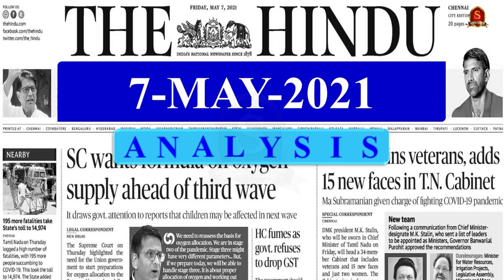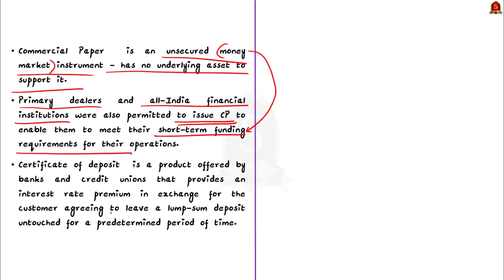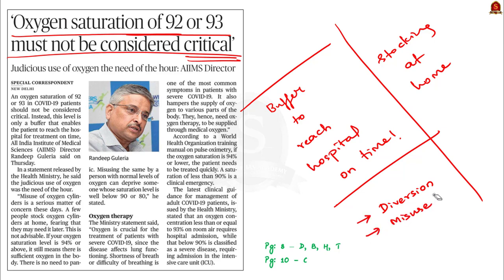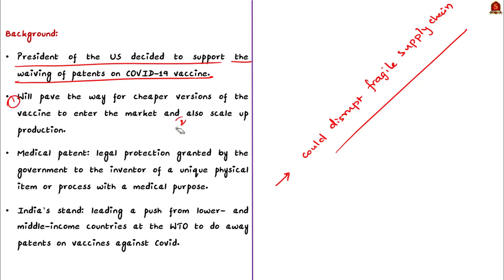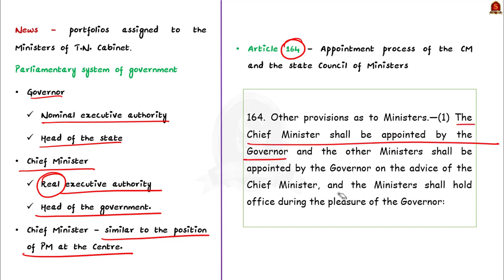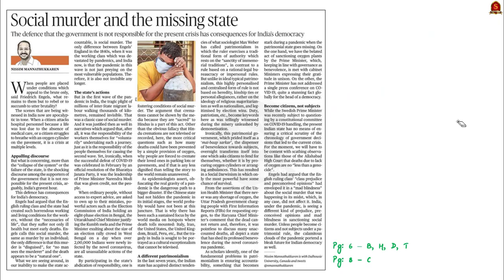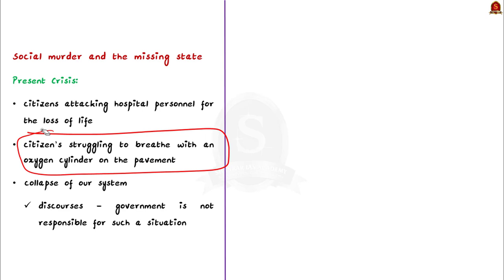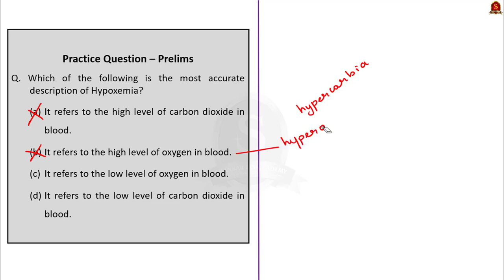The Hindu Daily News Analysis || 7th May 2021 || UPSC Current Affairs || Prelims 2021 & Mains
►►Introduction - 0:00
►►List of Topics - 0:08
►►Time-Stamping of news articles:
1. Past year Preliminary Questions Session (G20, FDI, Commercial Paper, Certificate of Deposit, Call Money, Zero-Coupon Bonds, WPI and CPI) - 0:13
2. Oxygen saturation of 92 or 93 must not be considered critical (Blood oxygen level, oxygen saturation level, hypoxemia, hypoxia) - 8:40
3. Drug makers say Biden misguided over patent waiver (For and against IPR for vaccines) - 13:22
4. Stalin retains veterans, adds 15 new faces in T.N. Cabinet (Article 164, CM and Council of Ministers, 91st Constitutional Amendment Act, Order of Preference by Sarkaria Commission) - 18:21
5. Supreme Court declines EC plea to restrain media reports (Transparency and accountability in Indian Judicial System) - 21:00
6. Social murder and the missing state (Social murder, patrimonialism, Friedrich Engels) - 25:13
7. Prelims Practice Questions - 32:54
8. Mains Practice Questions - 35:25